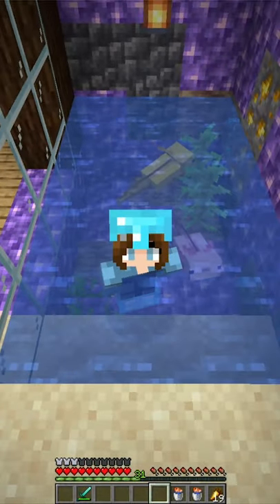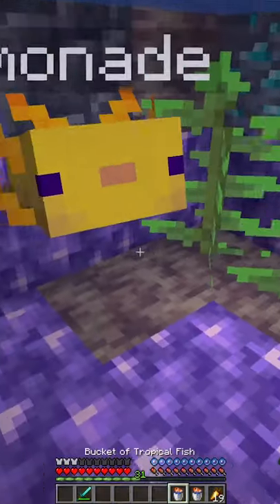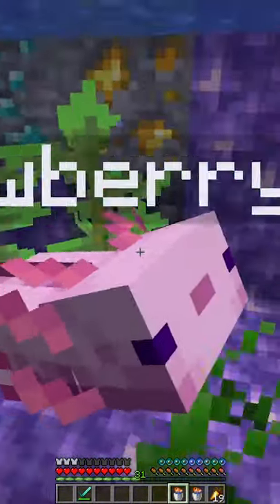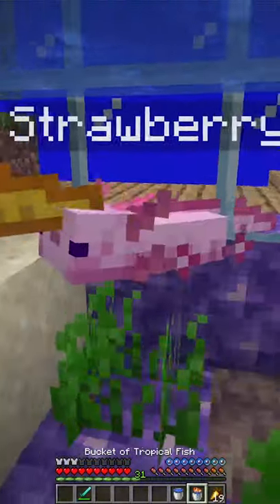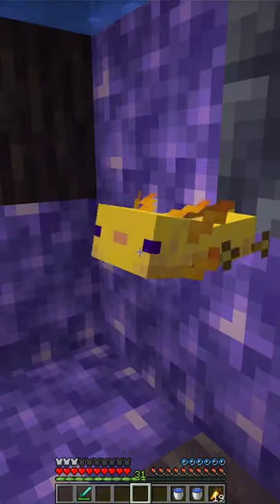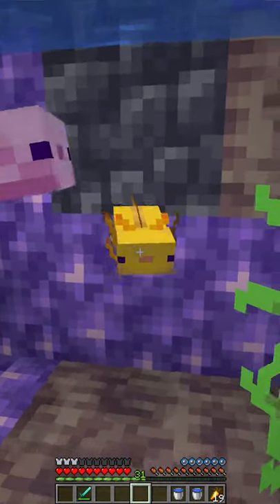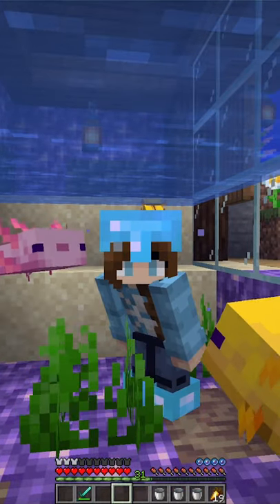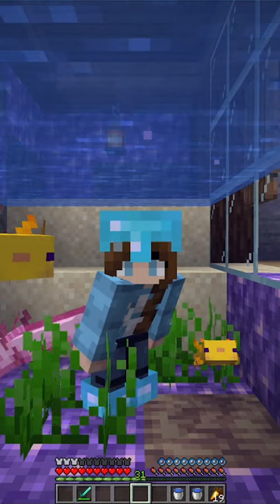How to Breed Axolotl on Minecraft 1.17 - Tutorial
Here is a super fast tutorial on how to breed the axolotl in Minecraft 1.17 Java or Bedrock

~-** MINECRAFT SERVER **-~
FNACraft:
    Java 1.18.1 Minecraft Server (at the time of this video/stream)
    IP: FNACraft.fun
    Bedrock port: 62077